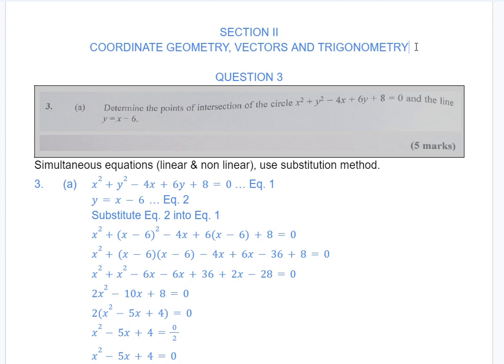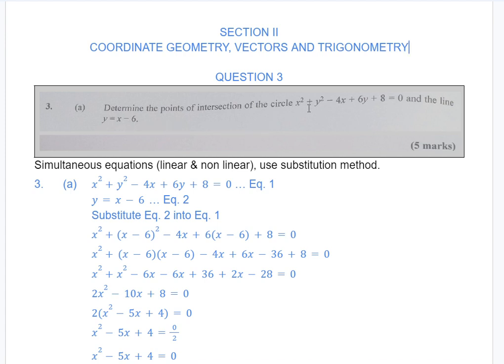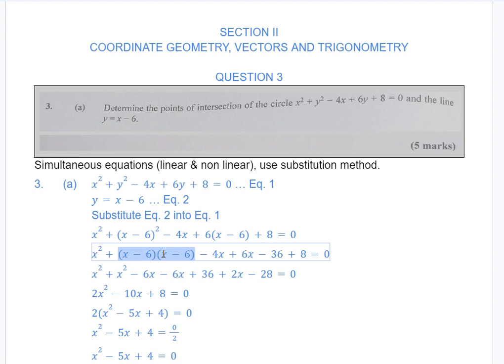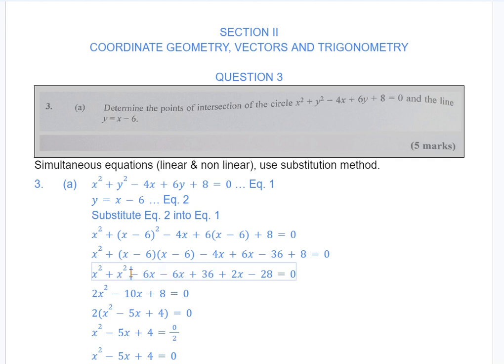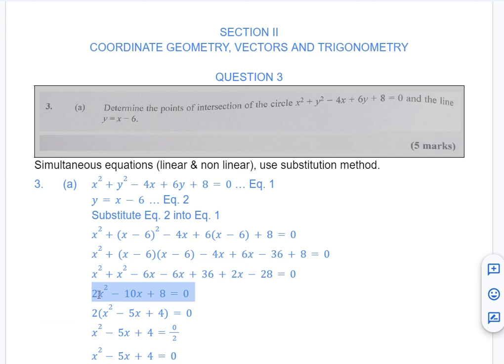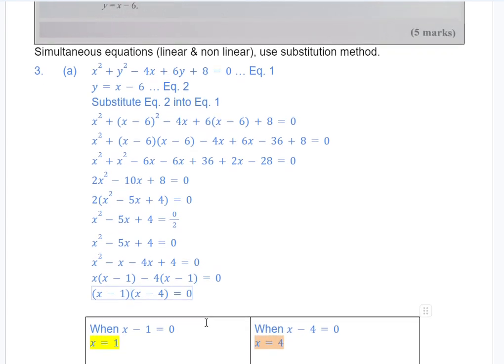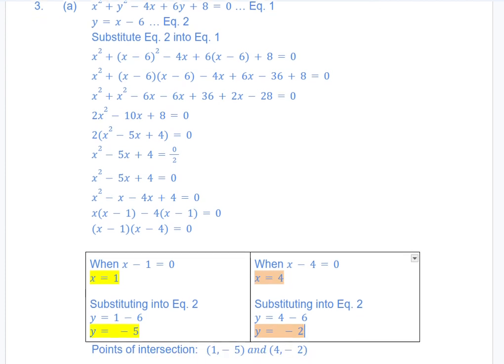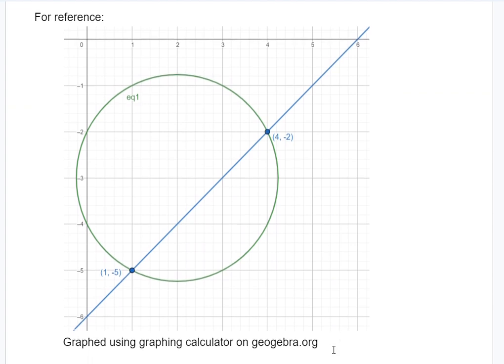Add Maths May 2024 Paper 2 - Q3(a)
Worked solution of CSEC Add Maths May/June 2024 Question 3(a).